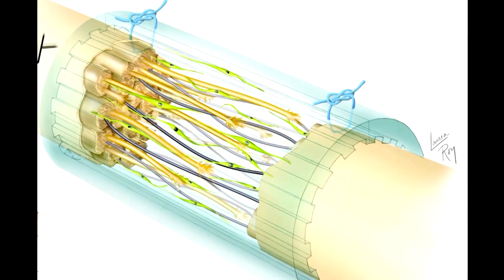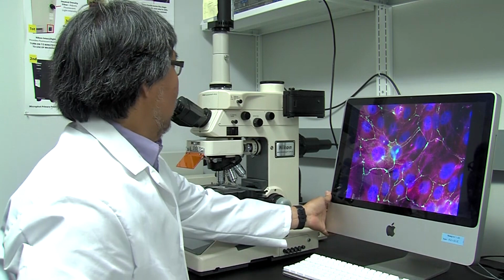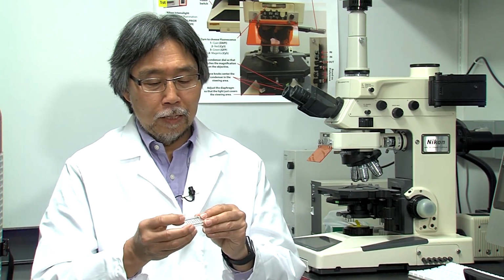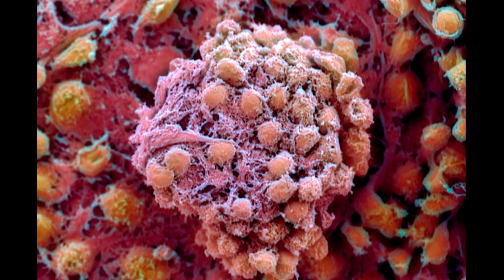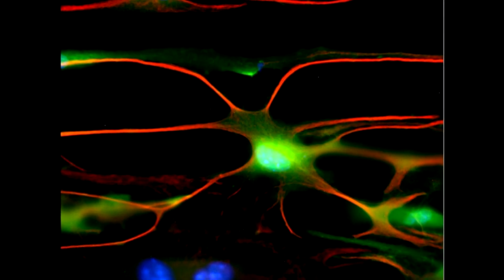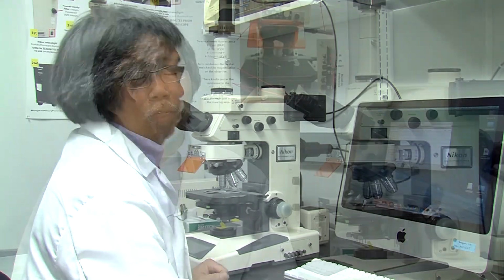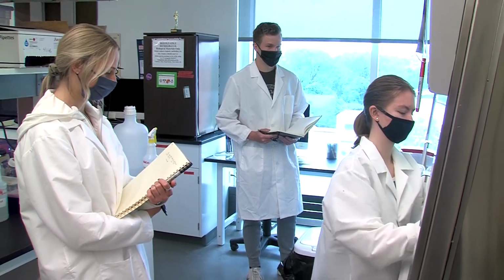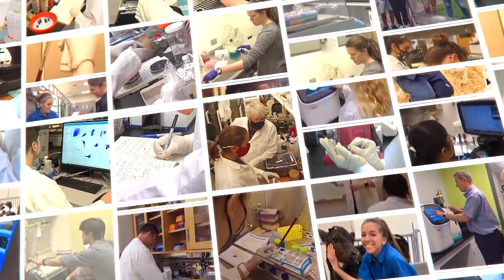Researcher Profile: Dr. Donald Sakaguchi